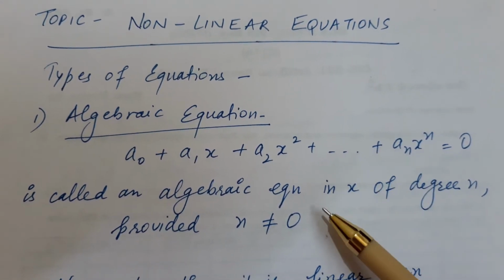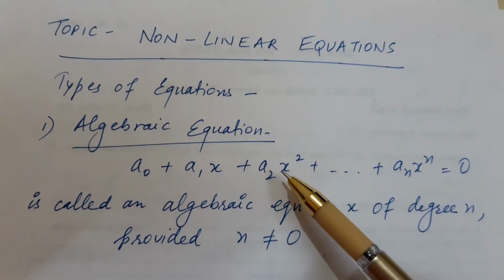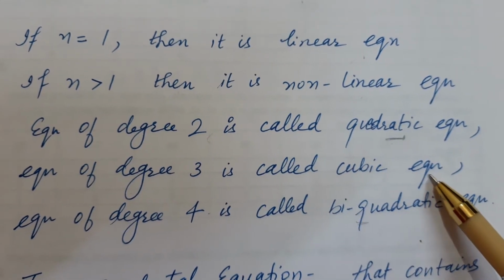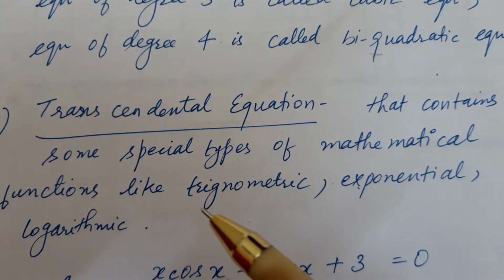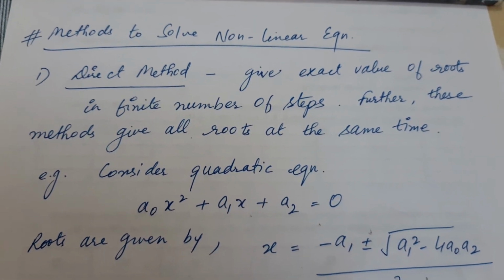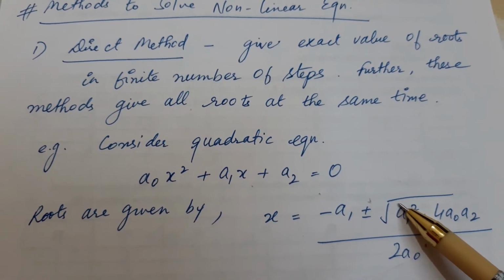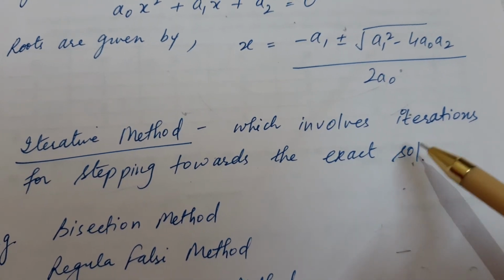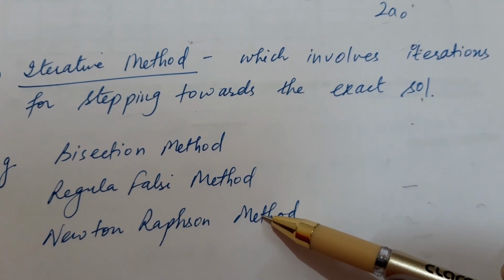Numerical Methods | Linear and Non-Linear Equations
In this video, you will get the knowledge about the Equations and its Types.